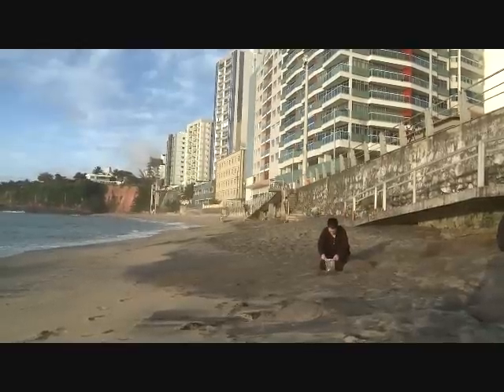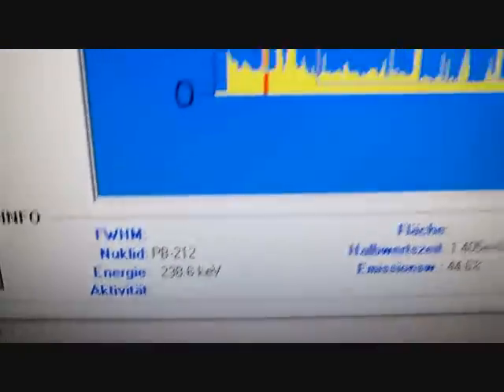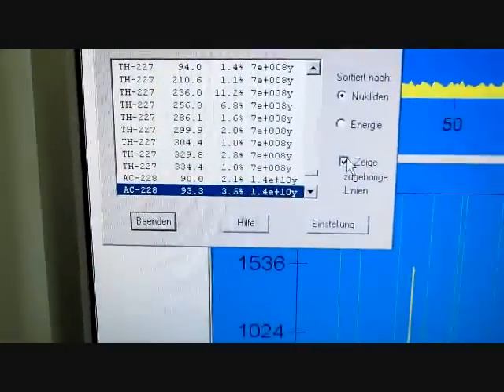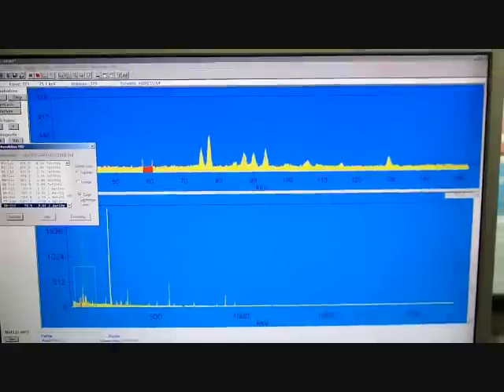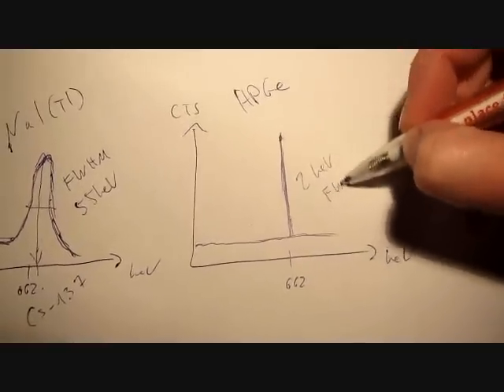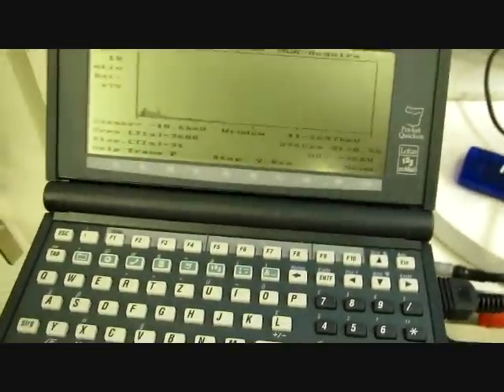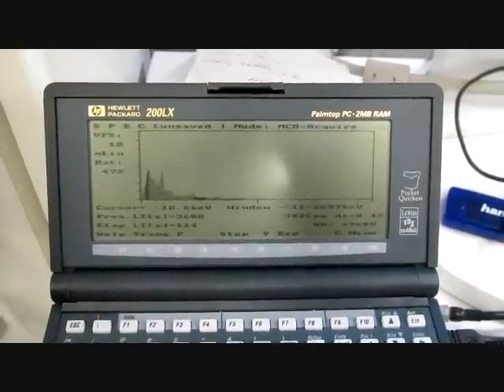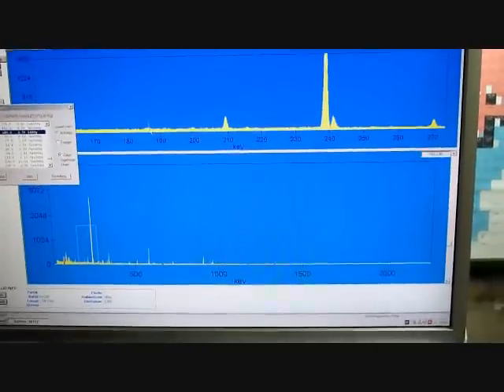brazil 2012: gamma spectroscopy of the radioactive beach in guarapari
qualitative analysis of the gamma radiation from present radionuclides in the beach sand of guarapari, comparing the spectrum of a sodium iodide (NaI) detector with a semiconductor (HPGe) detector.

qualitative analysis = "which radio-isotopes are in there?"

coming up soon: quantitative analysis = "how much of a radio-isotope is present in a specific amount of sand (activity in Bq/kg or Bq/g)?"